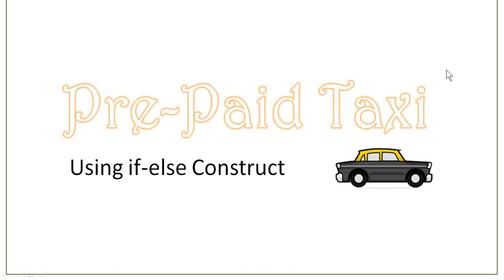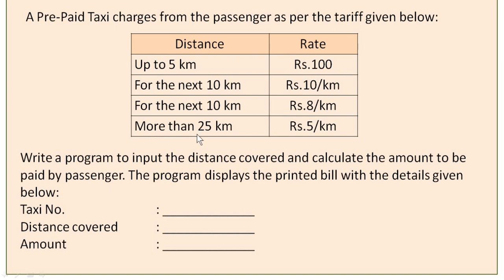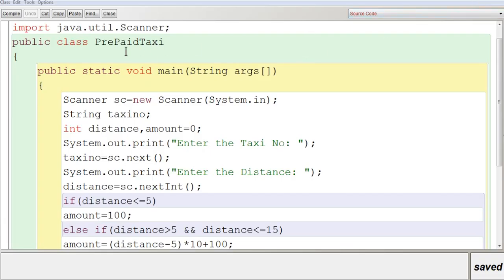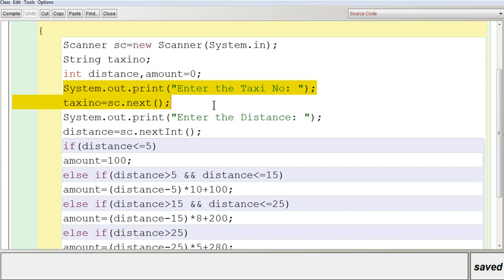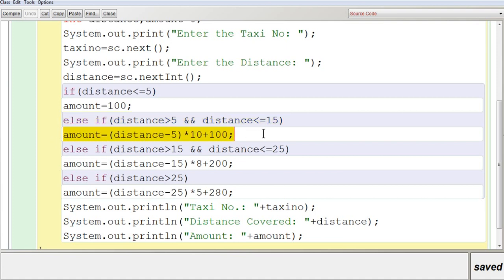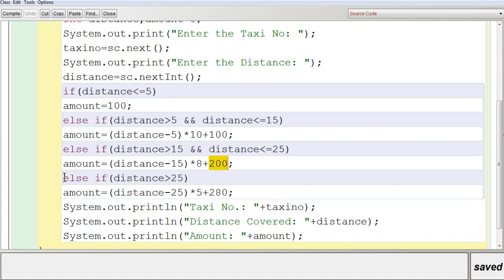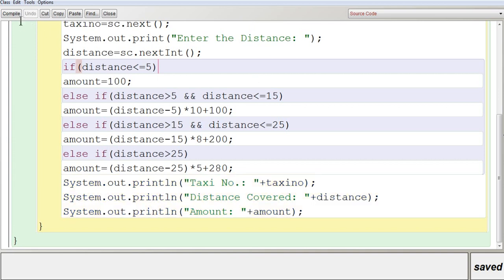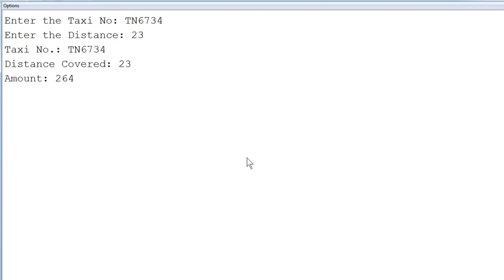Prepaid Taxi Amount Calculation | Java Program Using if-else Construct | ICSE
ICSE Computer Applicaitons
This video explains the amount calculation for the distance covered by prepaid taxi using if-else construct in java